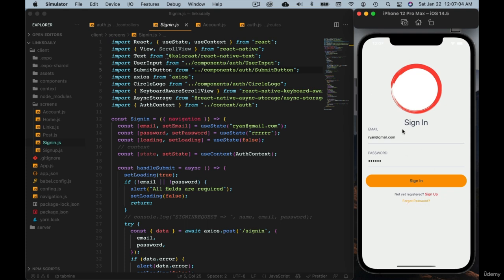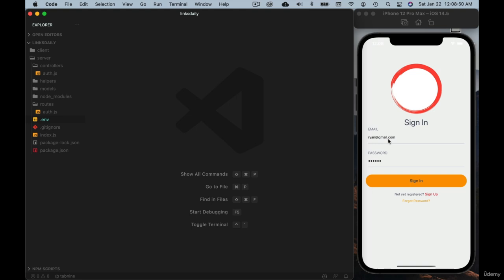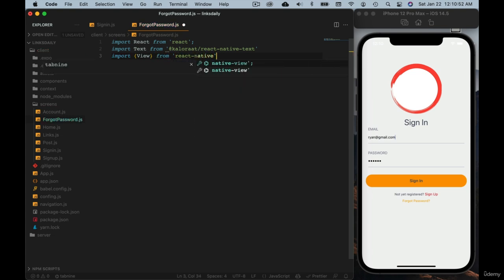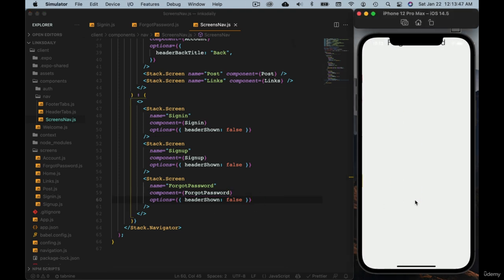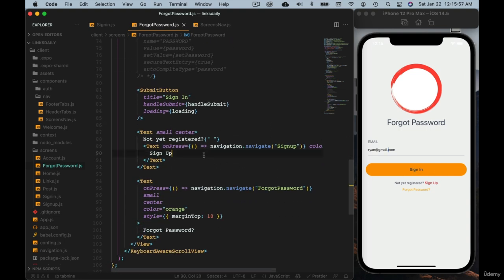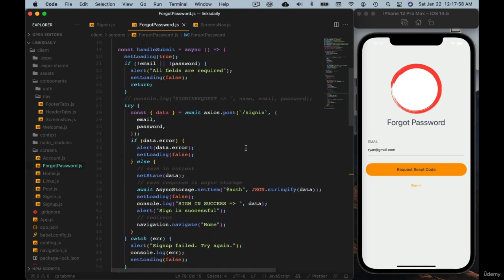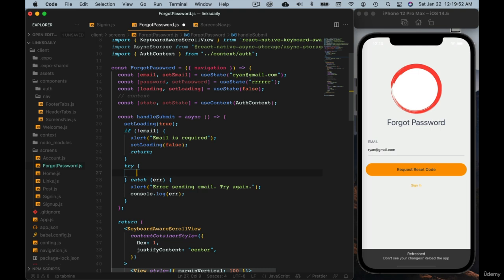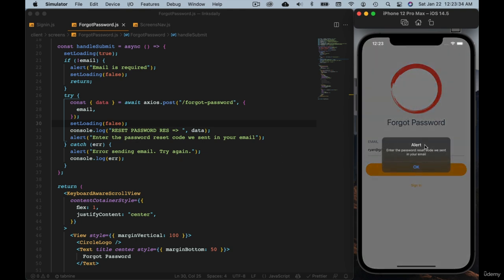React Native Forgot password screen || React Native beginner tutorial English 2024 #54